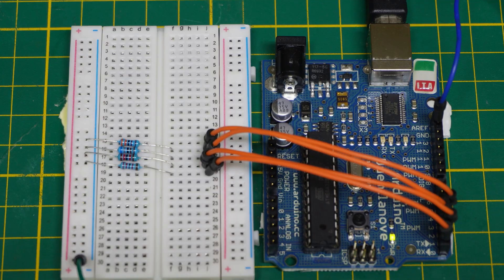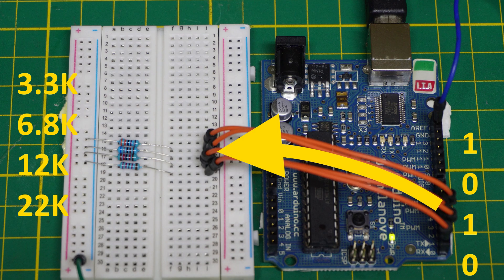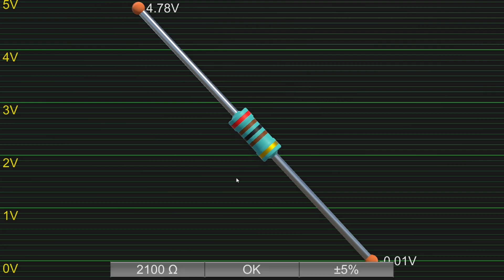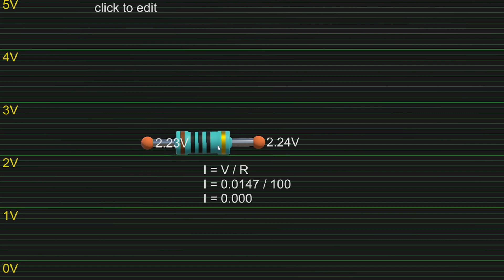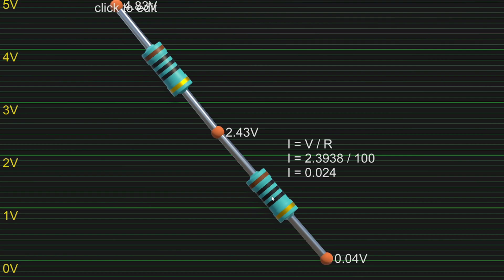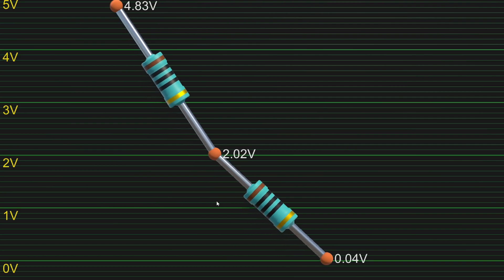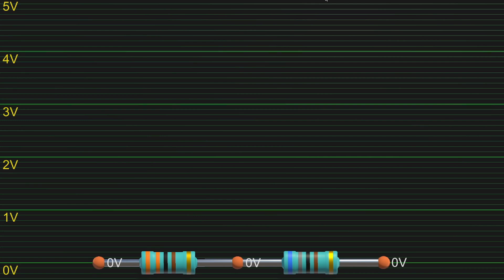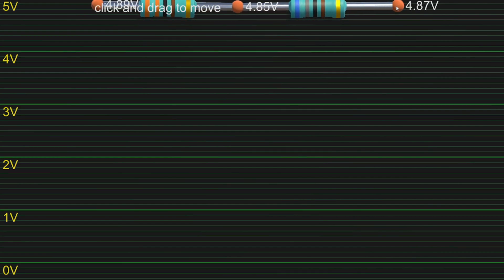4 bit DAC - Resistor dividers at work!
This is no ordinary DAC.This one only has 1 resistor per bit resolution, where a regular DAC has 3 per bit :)

Less is more! I guess. I keep trying out new ways of putting my video's together. This time I just jump into the explaining without a why or conclusion. Does that work? Let's find out :)

Resistors PD0-PD3: 22000,12000,6800,3300 in ohms

Just dump a number 0-15 into port D

0:00 Intro
0:47 Resistor divider / Ohms law
1:39 Resistor divider
2:45 2-bit DAC